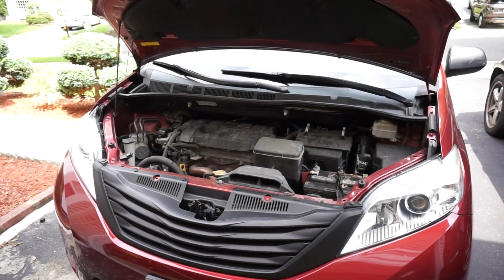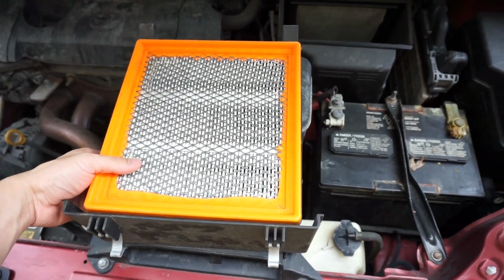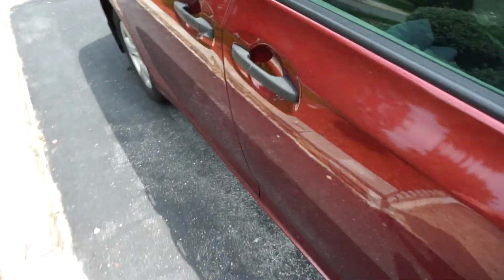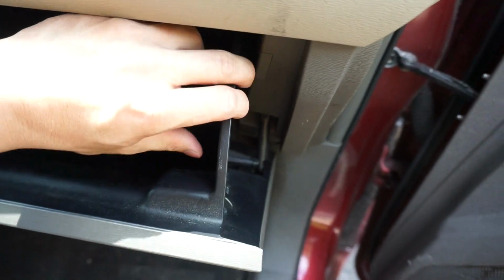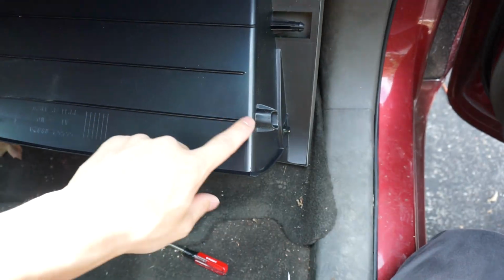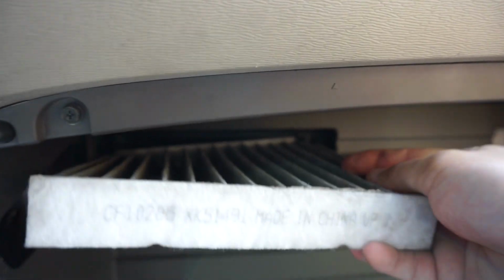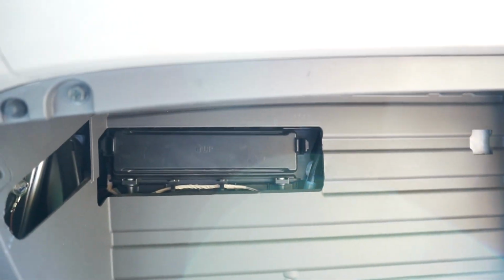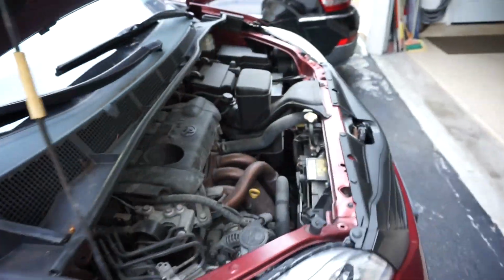Toyota Sienna Replace Engine Air Filter & Cabin Air Filter 2011-2018 3rd Generation (Quick & Easy)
How to replace the engine air filter and cabin air filter on your third generation Toyota Sienna. Year models 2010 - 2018

Engine Air Filter:
V4 and V6 both use part # CA10755

Cabin Air Filter:
All 3rd Gen Sienna's use Fram Part # CF10285

For year models 2011, 2012, 2013, 2014, 2015, 2016, 2017, 2018